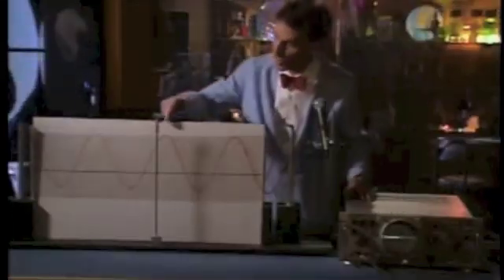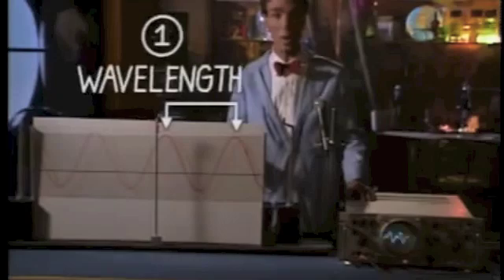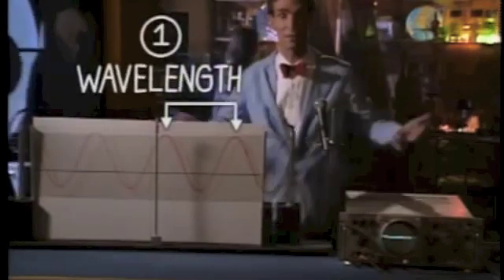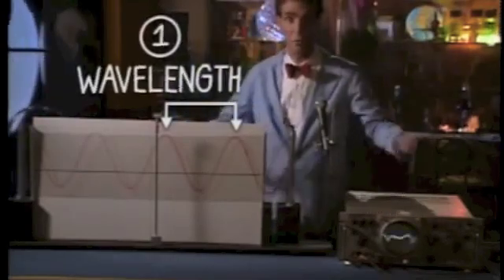Bill Nye Waves: Parts of a Wave